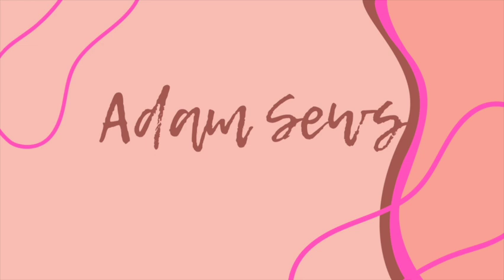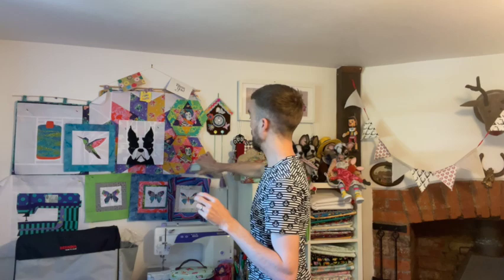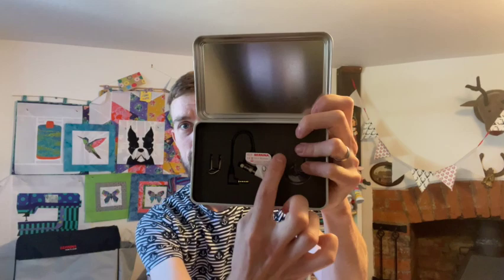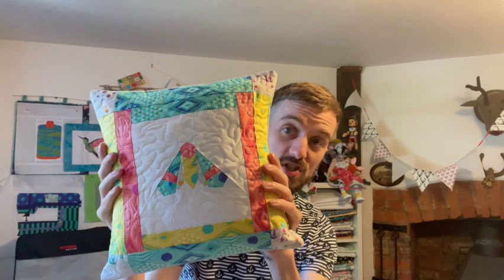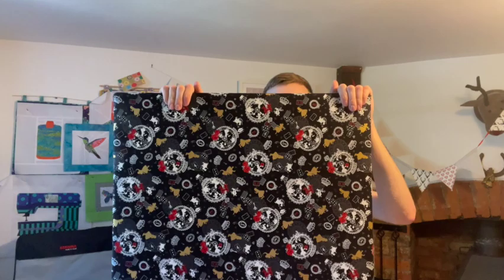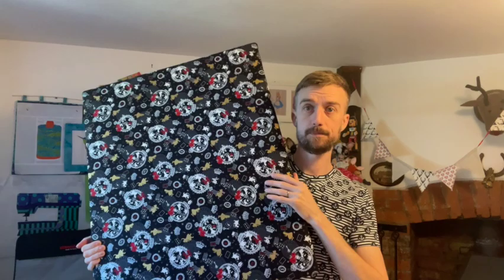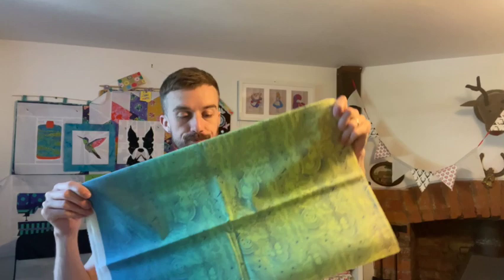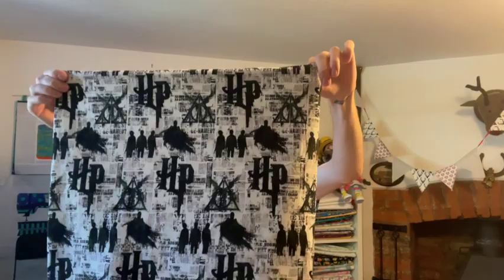FridaySews Tula, Cushion, Mini Haul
Hi everyone

Heres the links mentioned